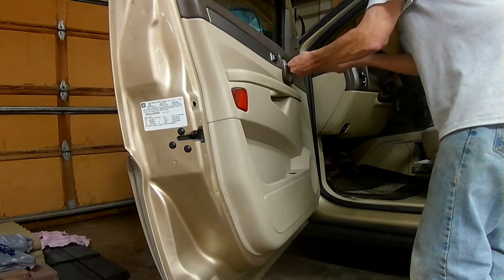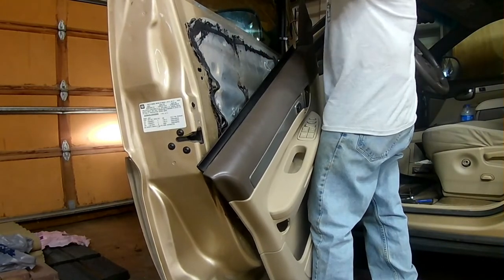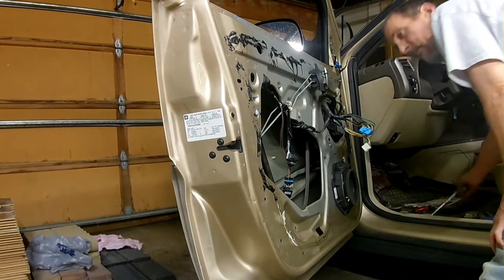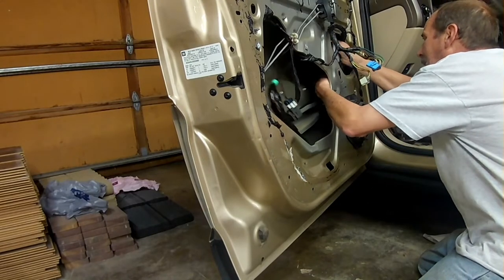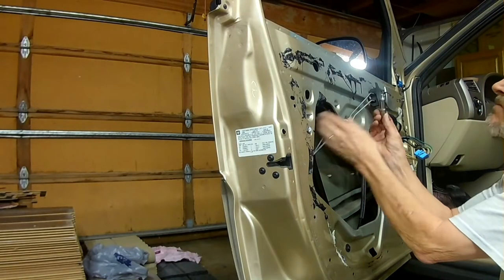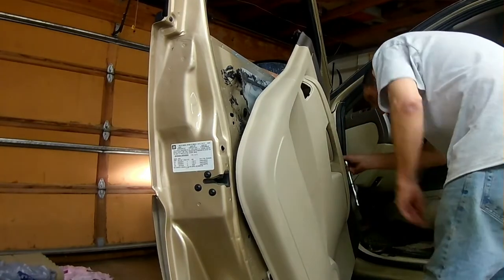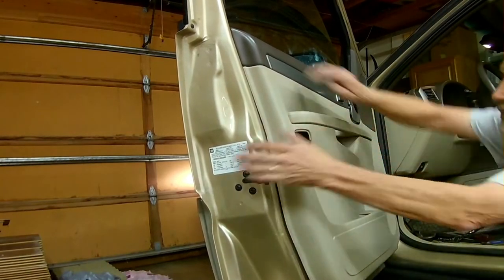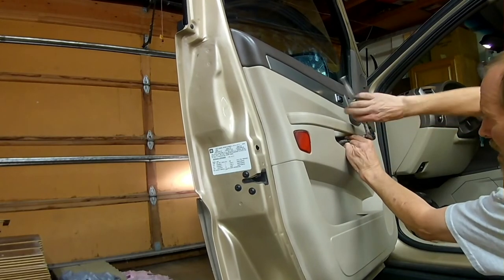How to replace a Window Regulator / 2006 Buick Rendevous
In this video, I am replacing a window regulator and assembly for a 2006 Buick Rendevous. It took about an hour. When removing the old window regulator I found the most difficult part to be disconnecting the electrical from the door panel. Sometimes the things that we assume will be easy turn out to be a pain. It wasn't hard to fix the automatic window, just a few simple tools.